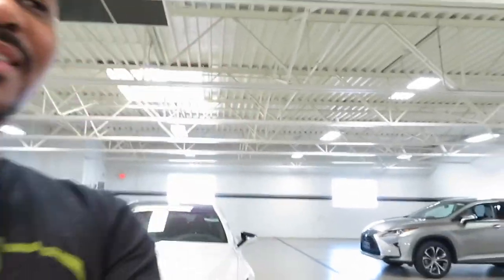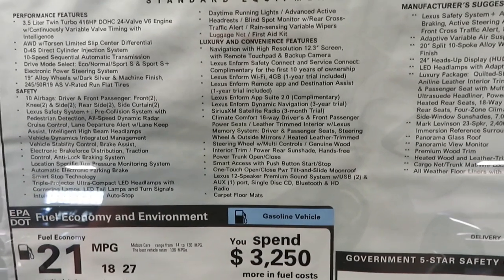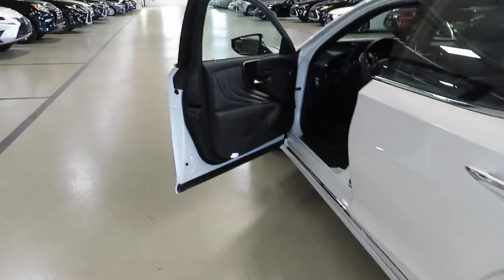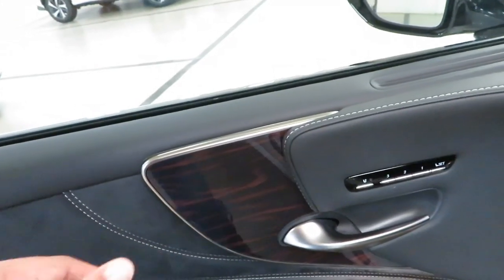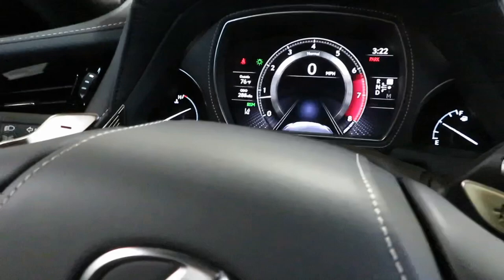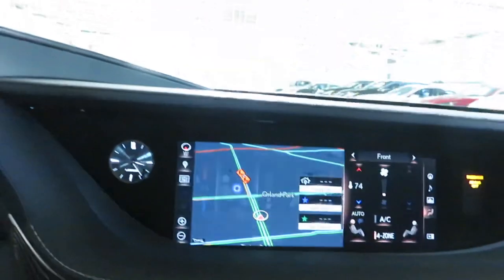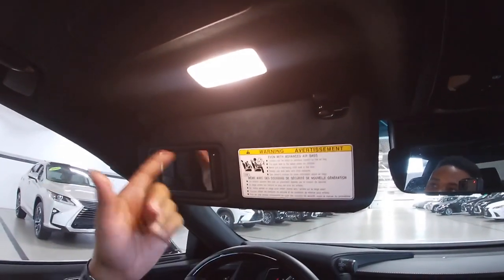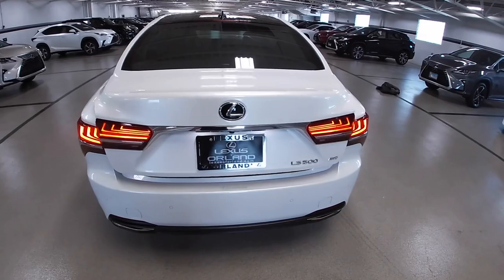2018 Lexus LS 500!!! The Reliable Flagship🤔🤷🏽‍♂️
mikebullard13

IF YOU ARE LOOKING FOR A LEXUS HIT UP LEXUS OF ORLAND PARK ASK FOR JIMMY MCCOLGAN OR MAREK OKREGLAK OR CALL ext. 220 FOR JIMMY OR EXT 220 FOR MAREK